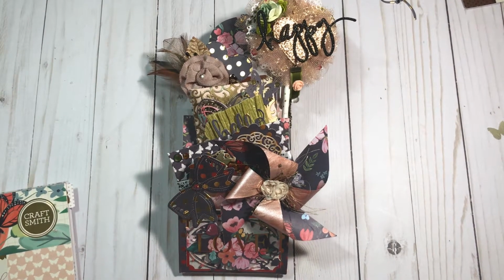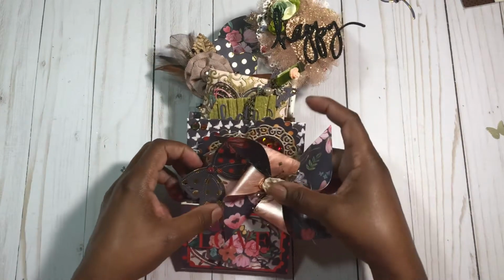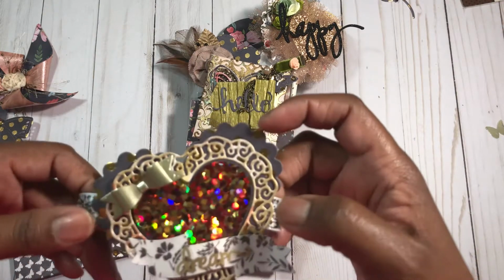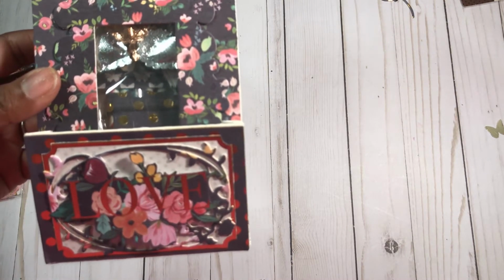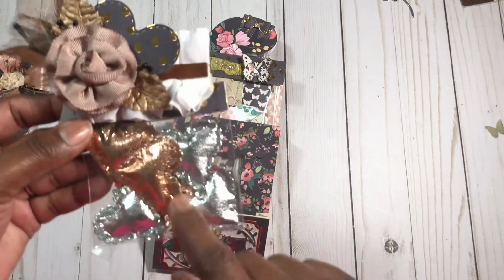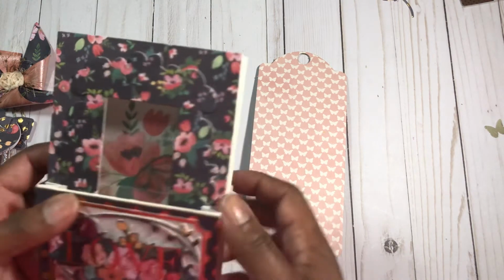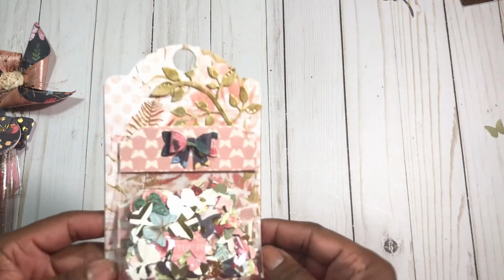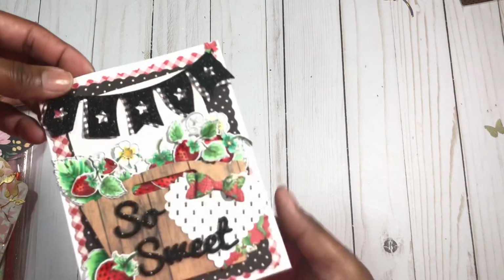Diecut swap with Inspiring Beautiful Creations